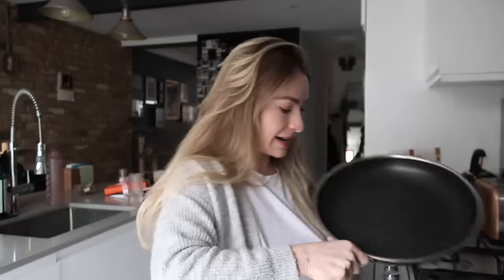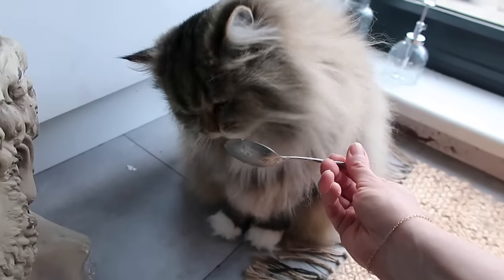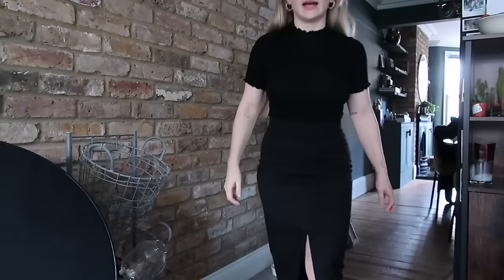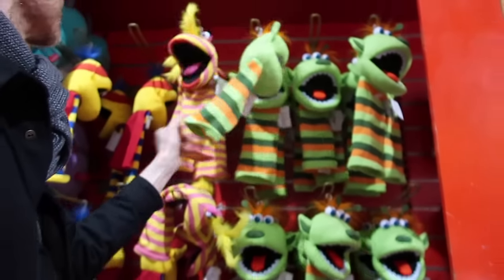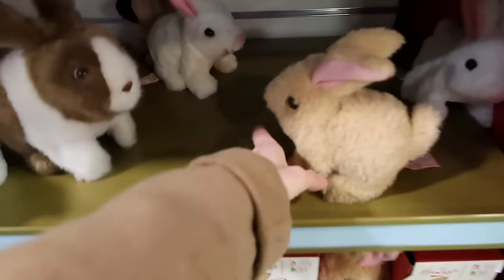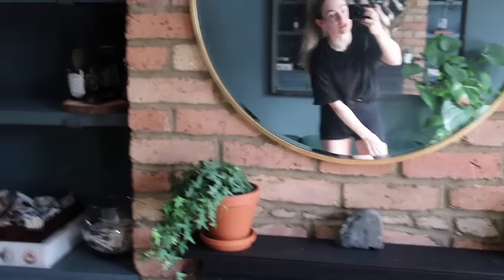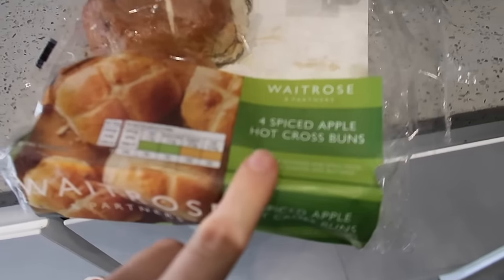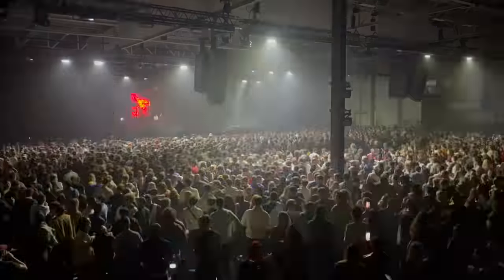Pole class & Easter treats | Weekly Vlog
I hope you enjoy this weekly vlog!